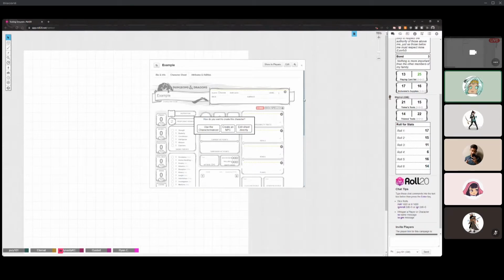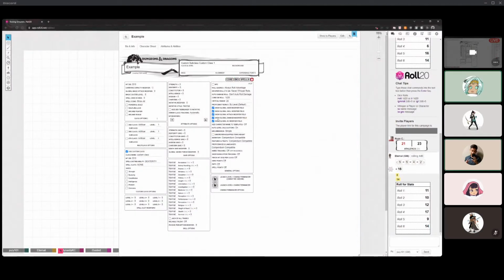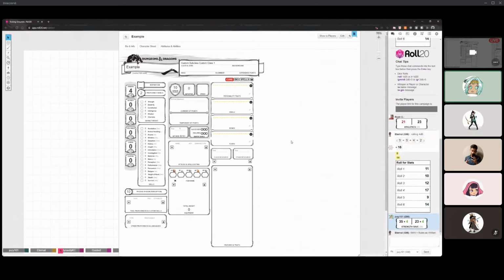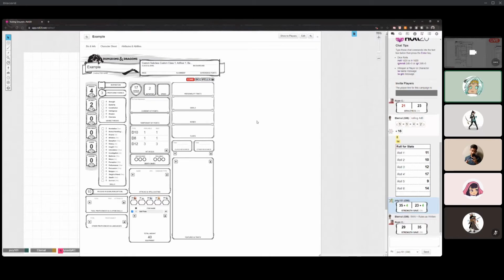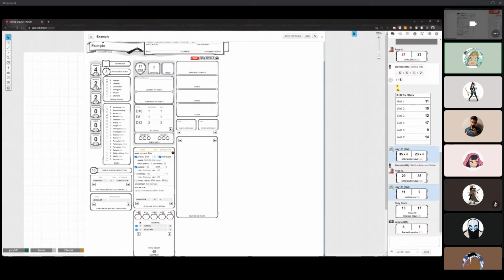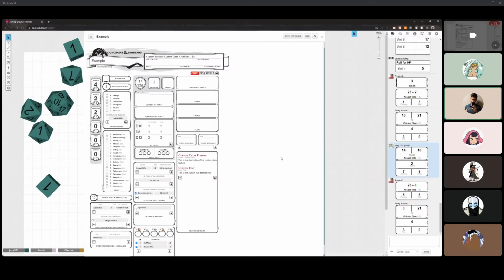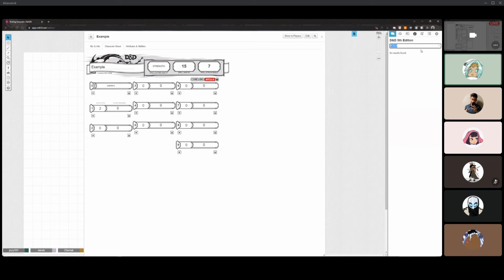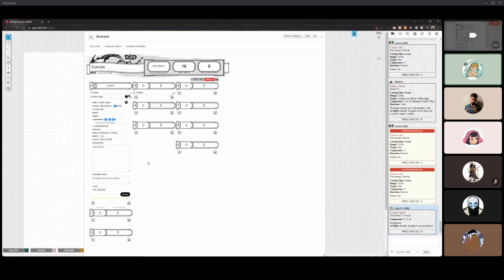Jozy101 - Intro to Roll20 Character Sheets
DM: Jozy101 Reviewing and going over an introduction to Roll20 Character Sheets